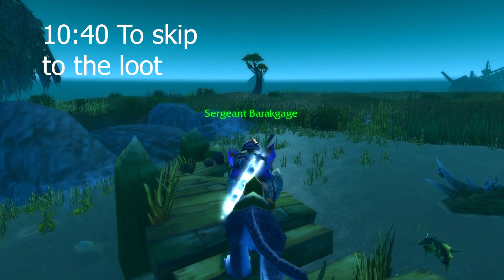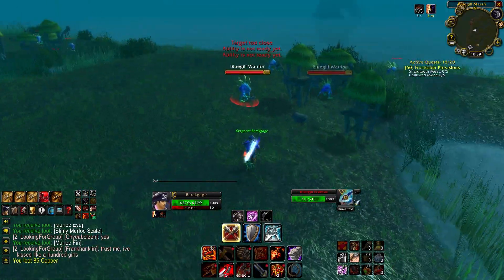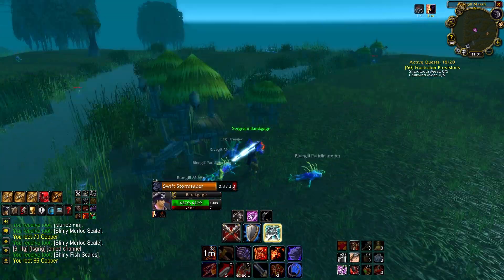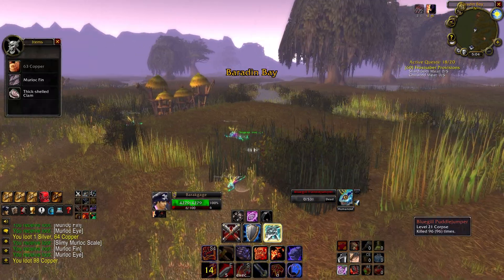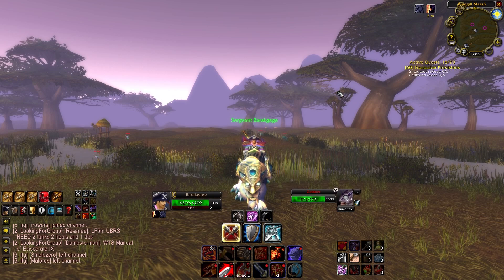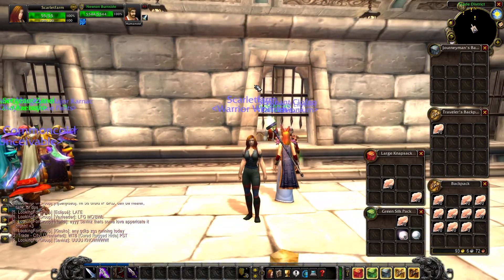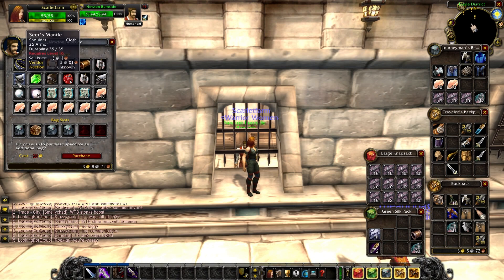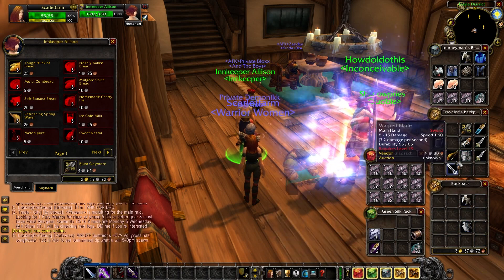LOOT FROM 500 BLUEGILL MURLOCKS WORLD OF WARCRAFT CLASSIC WARRIOR LOW LEVEL GOLD FARM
Today we are headed to one of the most travveld places in classic world of warcraft Wetlands to hunt one of the most popular creatures in classic the Murlock. These dudes are super annoying to kill while leveling because they constantley shout for help and run away around low hp so I figured today would be a perfect day to cut down 500 of them. As far as loot goes they are humanoids so you can expect some blues, potions, cloth, scrolls, and tons of clams to drop. As far as I know these are the most recognized murlocks in clasic wow so I hope you enjoy me slaughtering them all.